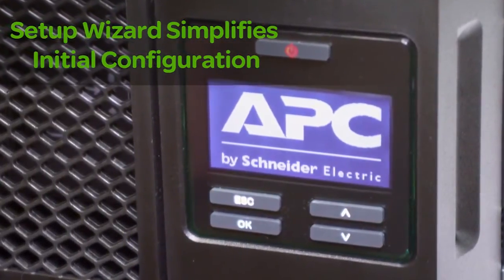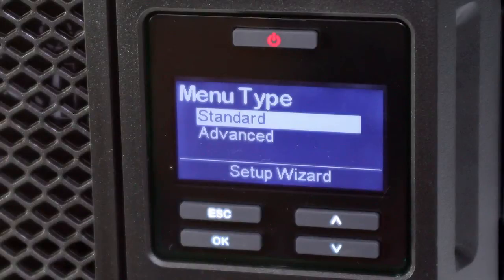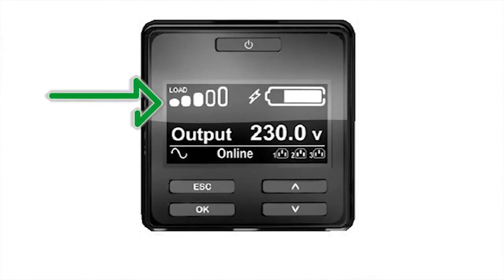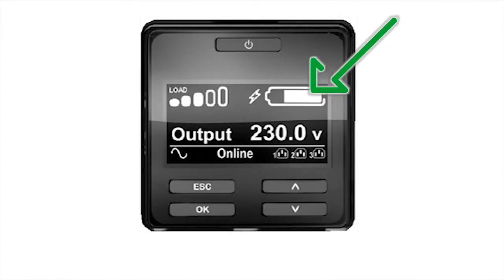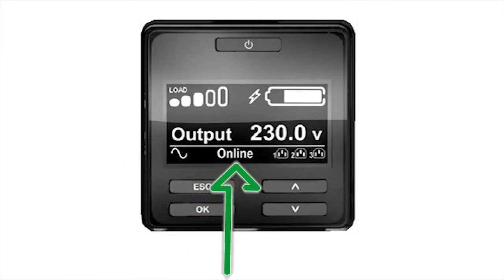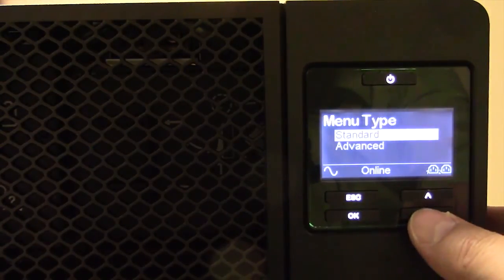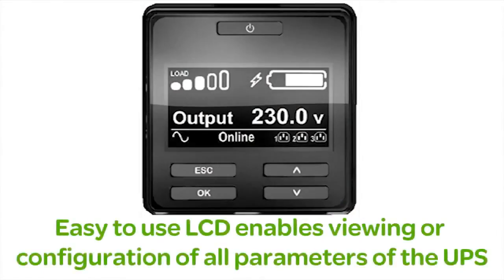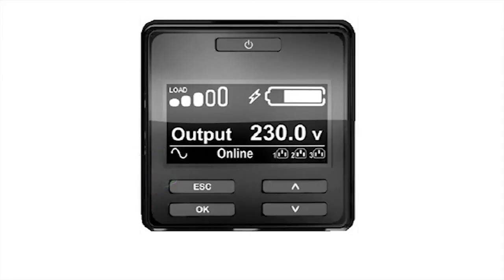APC Smart-UPS SRT6KRMXLI 6000VA RM 230V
APC Smart-UPS SRT6KRMXLI 6000VA RM 230V - Rackmount

LCD graphics display has text and mimic diagrams that display modes of operation, system parameters and alarms. Connect the device to a network using a 10 or 100 BASE-T connection. Green mode bypasses unused electrical components in good power conditions to achieve very high operating efficiency without sacrificing any protection. Battery failure notification provides early-warning fault analysis on batteries enabling timely preventive maintenance. Rack / tower convertible protects the initial investment in the UPS when migrating from tower to rack-mount environment. Automatic internal bypass supplies utility power to the connected loads in the event of a UPS power overload or fault. Scalable runtime allows additional run time to be quickly added as needed. Intelligent battery management maximizes battery performance, life, and reliability through intelligent, precision charging.